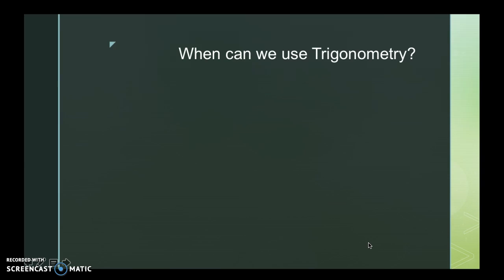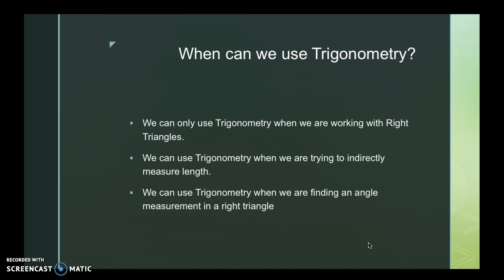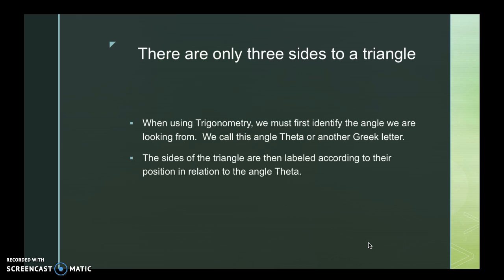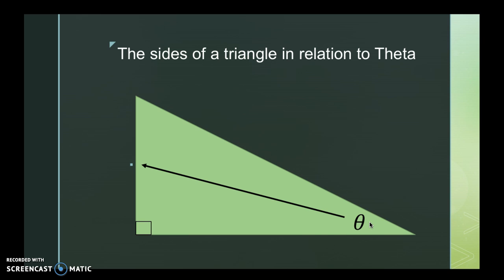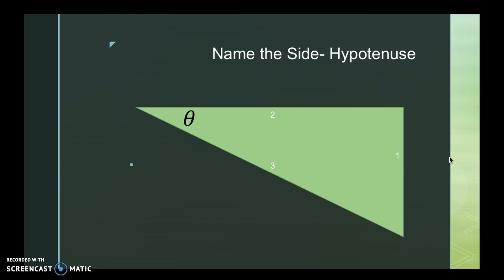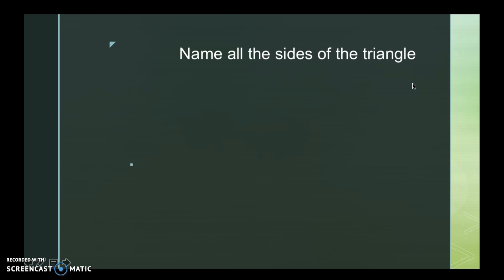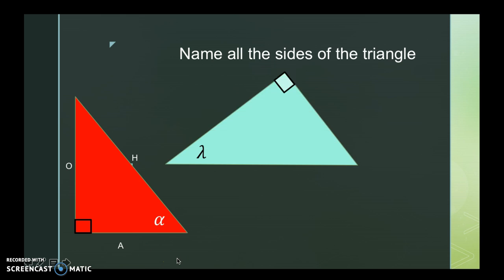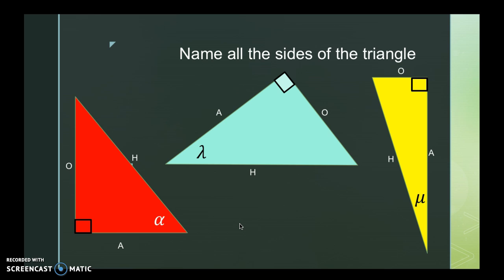Trig Day 1